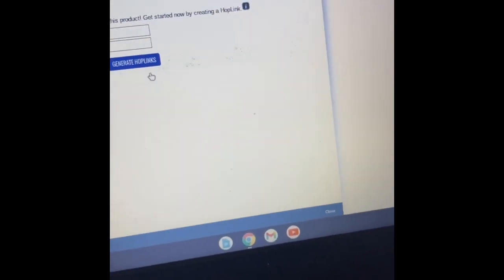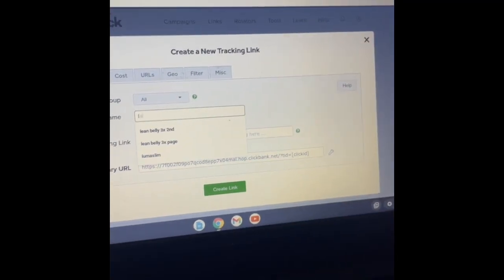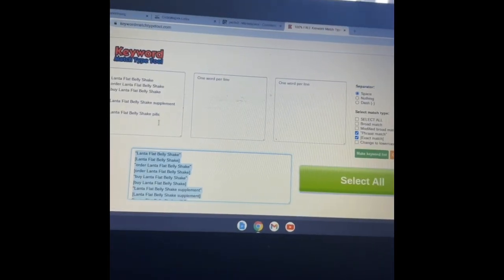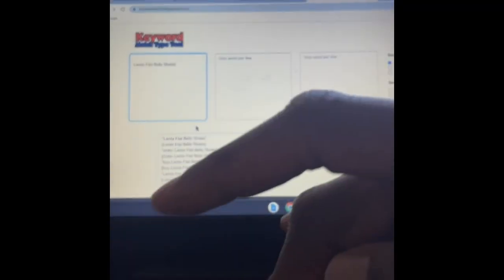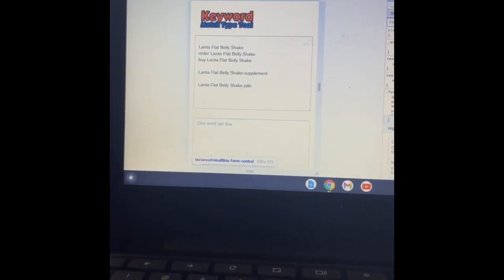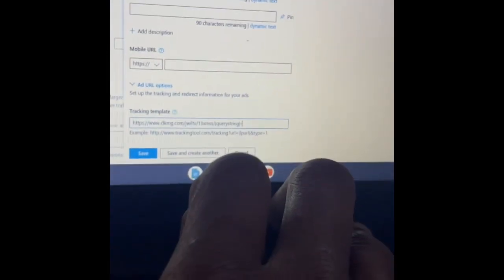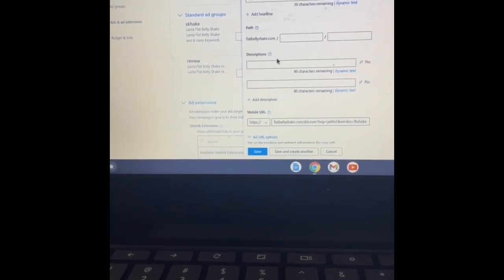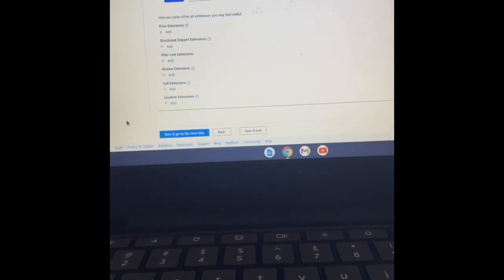How to make money on click bank without a website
In this video I'm going to show you how to make money with Clickbank and Bing Ads with a landing page.

In this video I'll walk you through picking a Clickbank product from the Clickbank marketplace, creating a landing page, setting up a Microsoft Bing Ads campaign, all the way through to the results.

Follow me on istagram @jwiltv